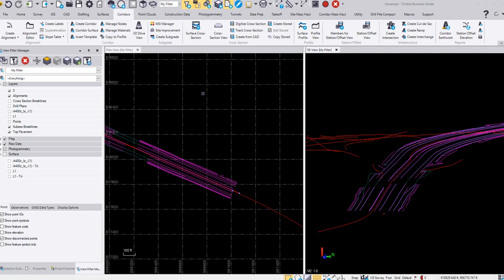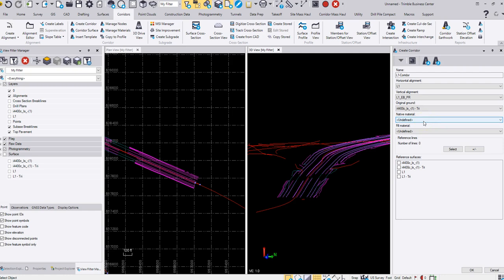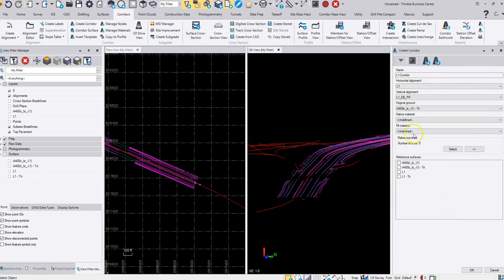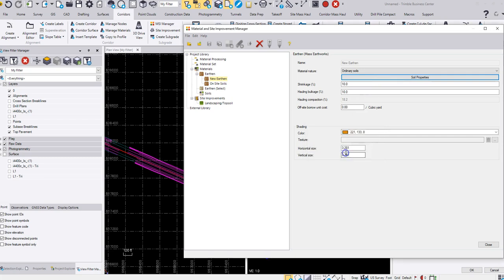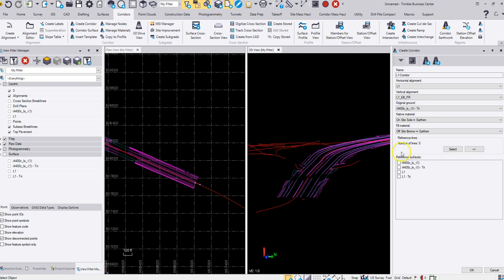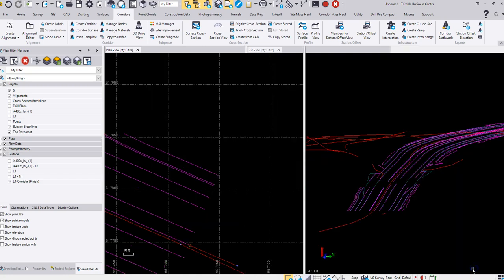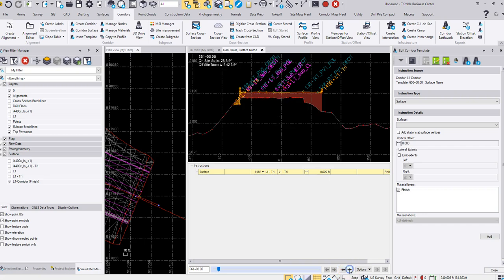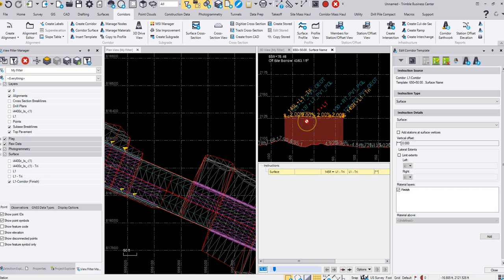Create Corridor - Trimble Business Center (TBC)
The process involves creating a corridor using line work and selecting the appropriate alignment, ensuring it includes a comprehensive vertical alignment to cover the entire length. The corridor is driven by the surface, using the original ground defined by triangles. Native materials are defined, including on-site soils with properties like shrinkage and bulkage, and a usability percentage for fill. Costs and colors can be assigned to these materials. Off-site borrow materials are also defined for any deficit in on-site soils. Reference lines are selected by layer, and the existing ground is chosen as the reference surface. The corridor setup includes defining the beginning stationing and creating a template using L1 triangles, adding cross-section templates for the finished ground. The process involves managing cut and fill materials and setting up the corridor's initial part. The next steps include adding subgrade materials, extracting cut and fills, and introducing a null template to emphasize bridge sections, removing unnecessary materials in those areas. Further instructions will be provided in the next video to complete the corridor setup.